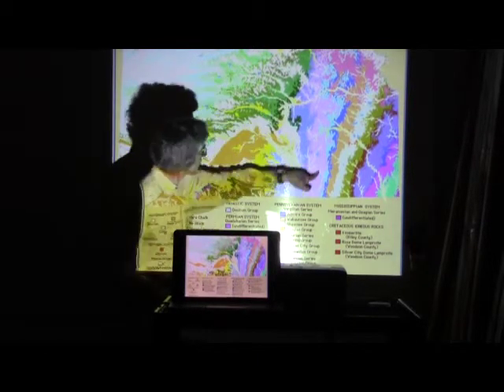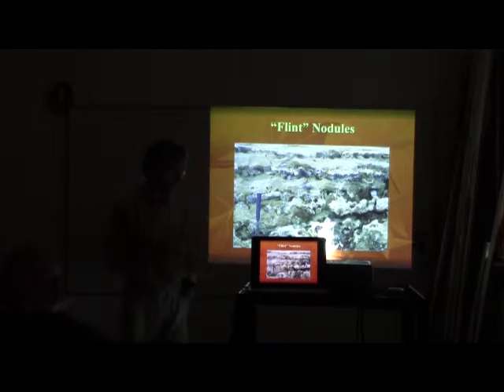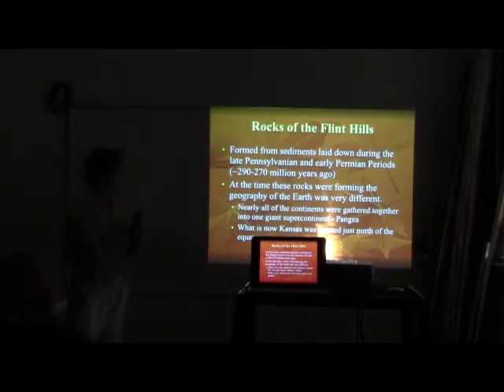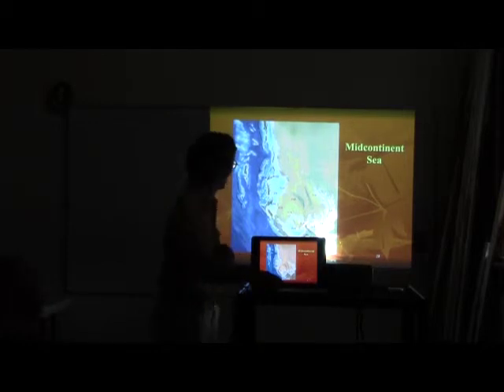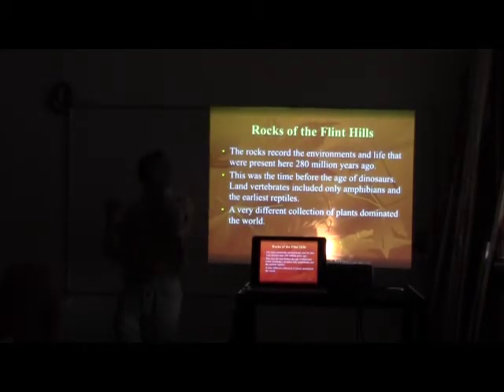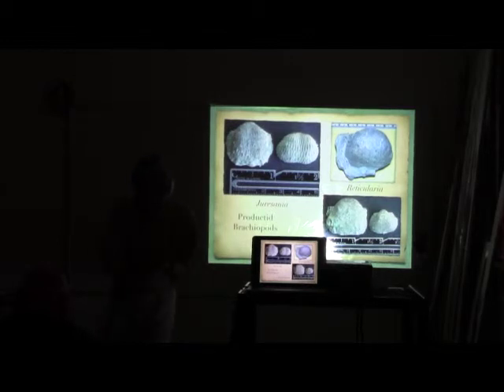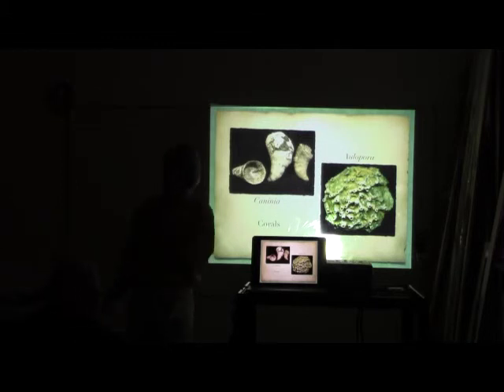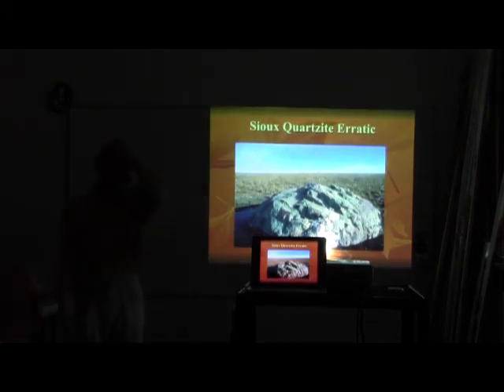Flint Hills Geology - by Dr. Keith Miller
Dr. Keith Miller discusses the geologic patterns found in the Flint Hills of Kansas to the docent trainees of the Konza Prairie Biological Station. The pattern of limestone and mudstones formed during the Permian period (270-290 million years ago) are of particular note.